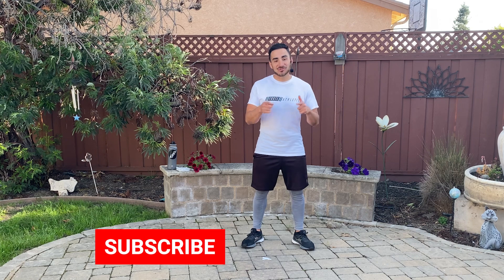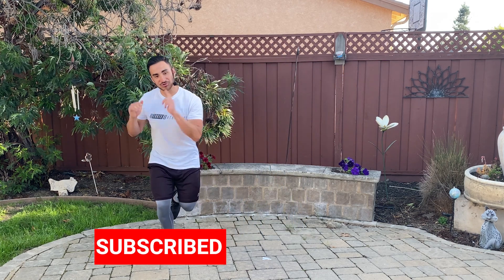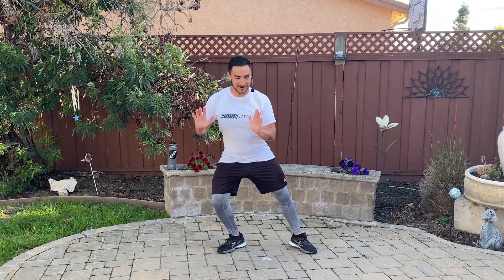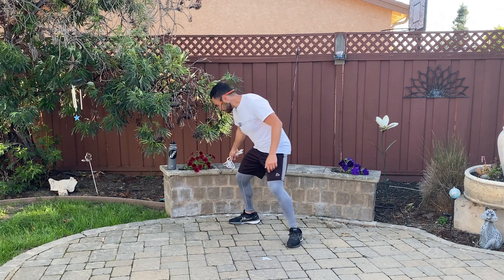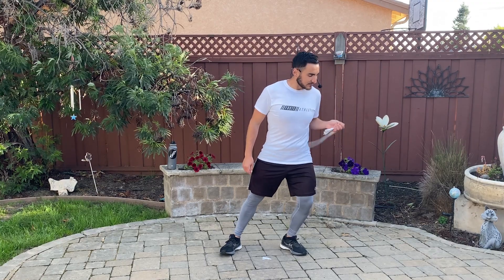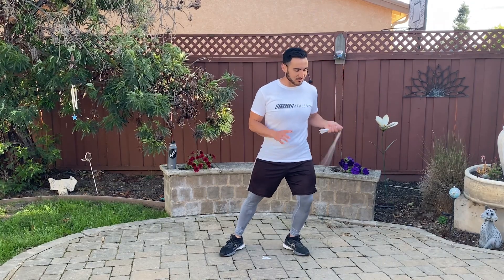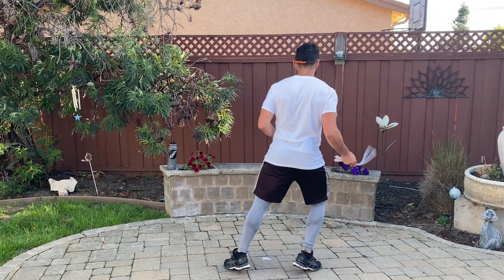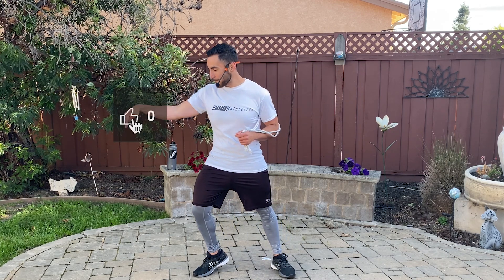How to Warm Up for Jump Rope | Dynamic Ankle Warmup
A proper ankle warmup is key to a safe and sustainable workout. Enjoy this fun dynamic ankle warmup!

Comment any questions you may have and i'll get back to ya!